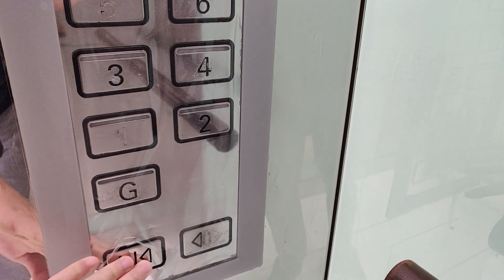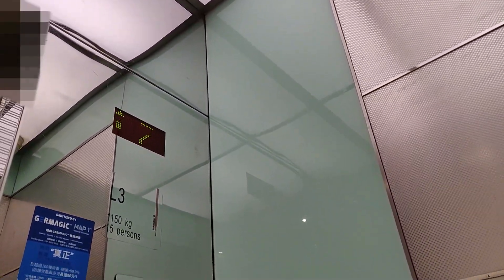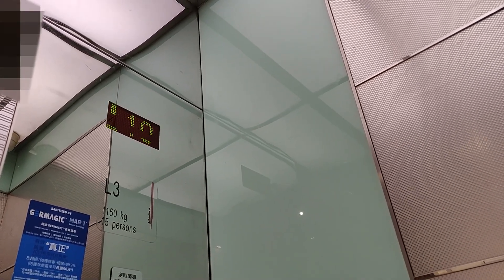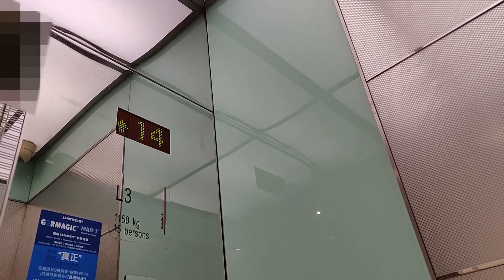旺角雅蘭中心2期Schindler升降機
地點: 香港九龍旺角彌敦道625號雅蘭中心2期 (前稱麗斯大廈)

牌子 Brand: 迅達 Schindler
型號 Model: 700 (ex. Aconic Transistor DC) w/ M-Line (Buttons), Tonic DM (Indicator), Dewhurst US91-15 (Handicap Buttons)
投入服務年份 Year of Commission: 2005
載重 Load: 1150 公斤 kg
乘人 Capacity: 15 人 Person
途經樓層 Serve Floors: G, 1-20

這是位於旺角的一座商廈，前身是麗斯大廈，在2005年翻新後改為現稱。大廈設有三部迅達700升降機，其中兩部為客機，餘下的本機則用作混合用途，全數由1976年投入服務的Aconic Transistor DC舊機更換而來。

設計與雅蘭中心1期相似，按鈕同為M-Line輕觸式 (唯獨本機機外和機門左方的按鈕改用了Dewhurst US91-15款式)，不過樓層顯示改用了Tonic DM款式，並配有被謔稱為「人妖」/「乸型」的柏迪電子廣播以及鐘聲。

Schindler Lift @ Grand Plaza (Tower 2, formerly Ritz Building), 625 Nathan Road, Mong Kok, Kowloon, Hong Kong